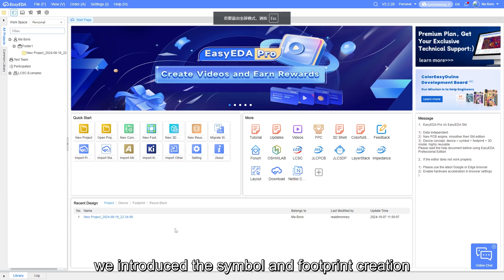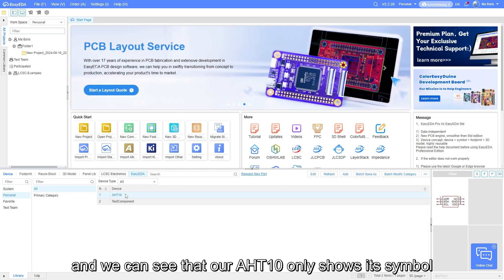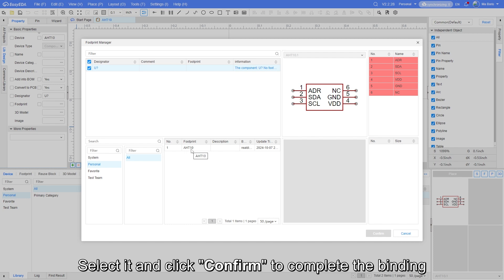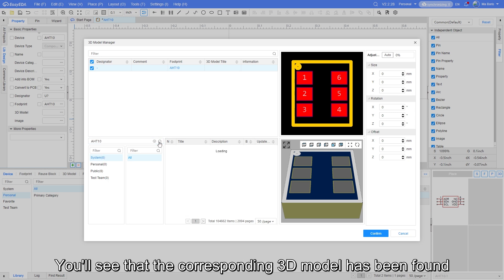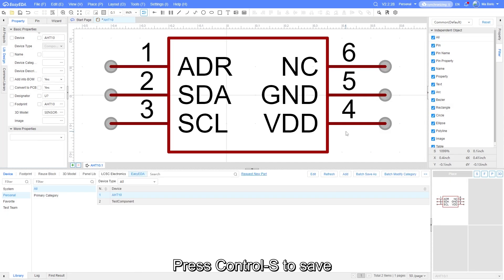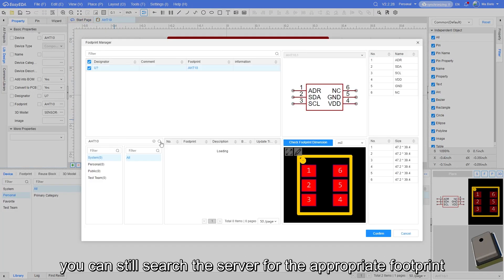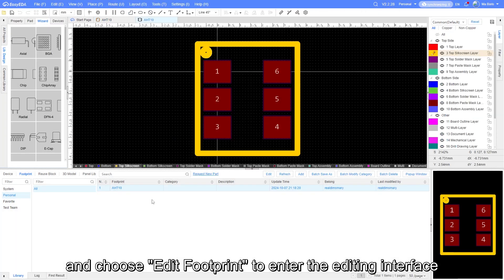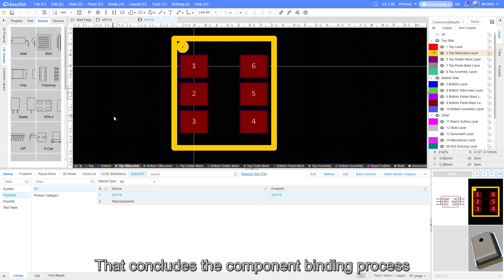1.10 Component Binding